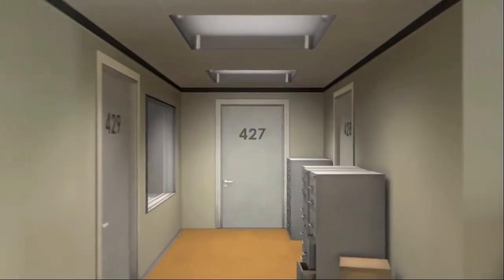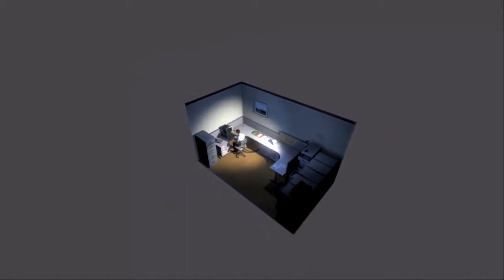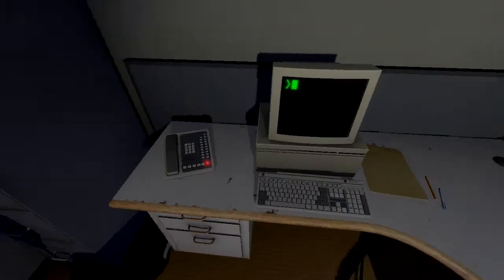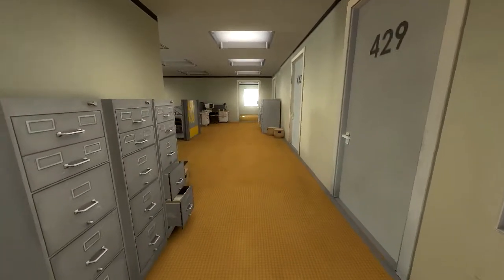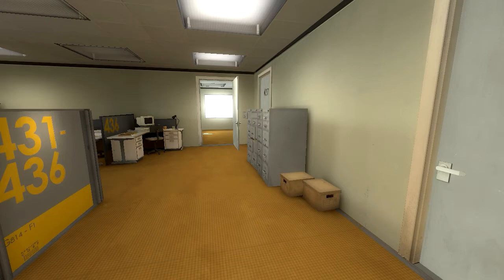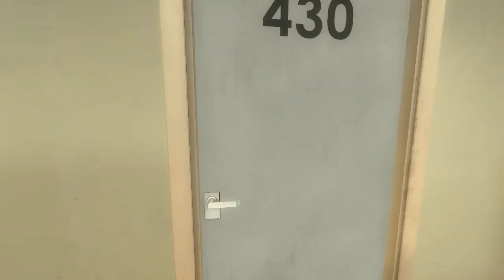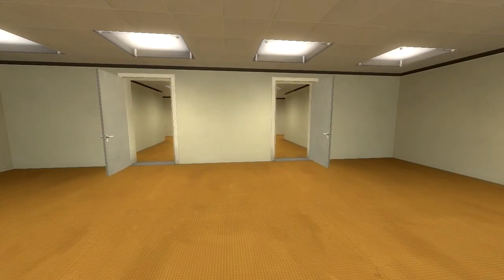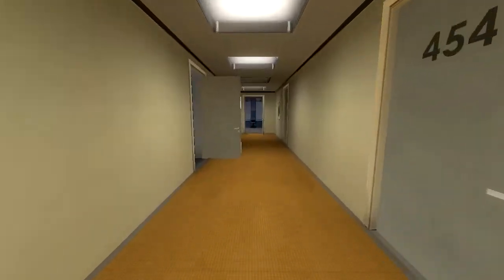The Stanley Parable - Let's Play Review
Is it a game? Is it an experience? No, it's The Stanley Parable. Watch as I show very little of this game so as not to spoil its secrets.